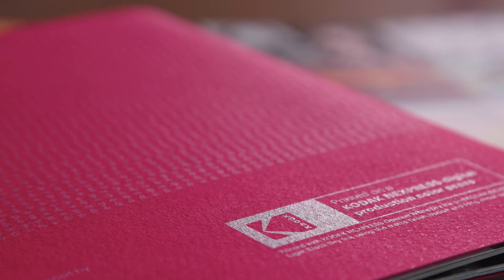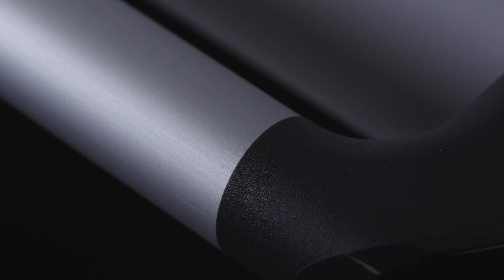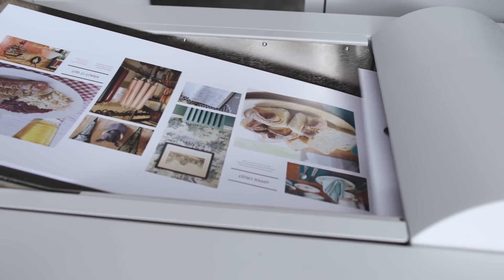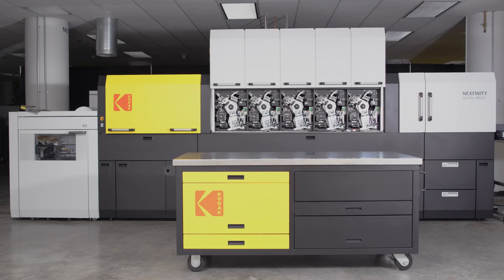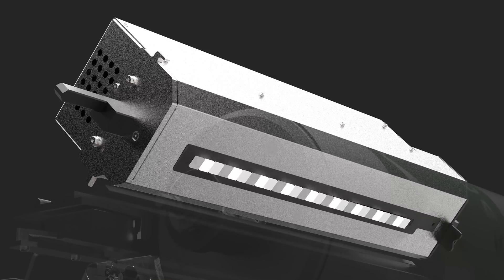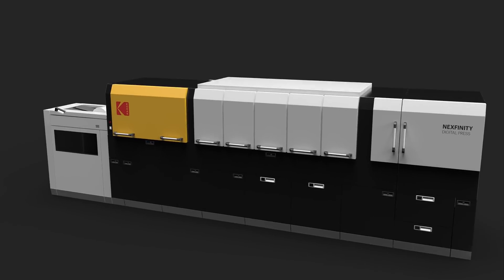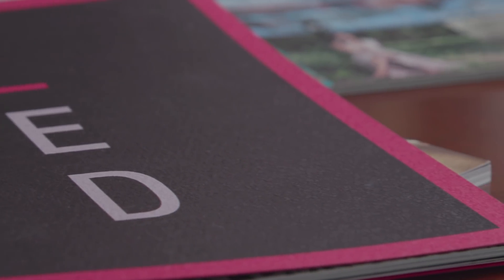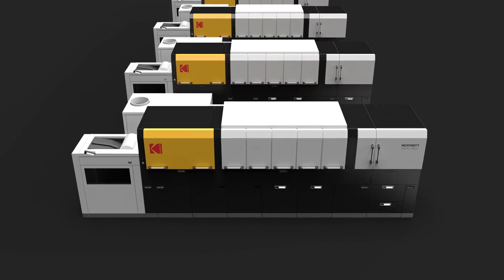Introducing KODAK NEXFINITY Digital Press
The KODAK NEXFINITY Digital Press, the most versatile digital sheetfed platform in today’s market. NEXFINITY offers exceptional image quality and consistency over long runs, with running costs that are consistent with medium-run offset litho. Built upon the success of the award-winning KODAK NEXPRESS Platform, NEXFINITY will help printers optimize the productivity and profit potential of their entire operations.